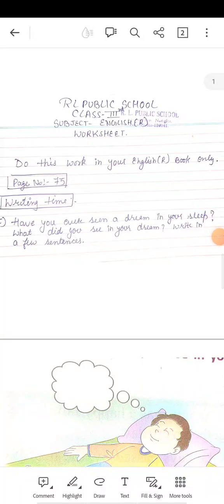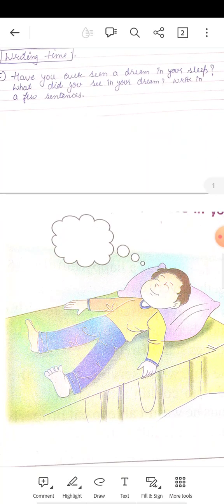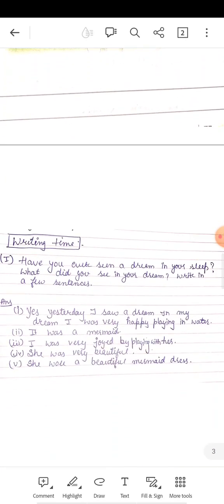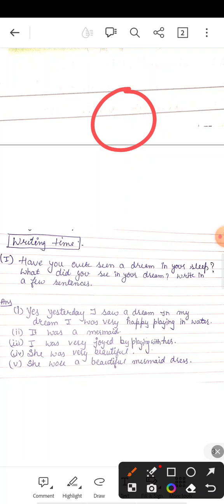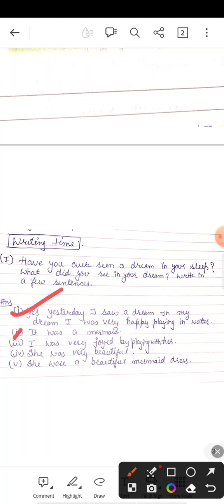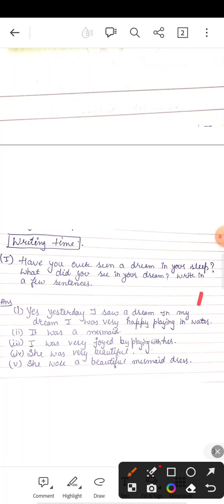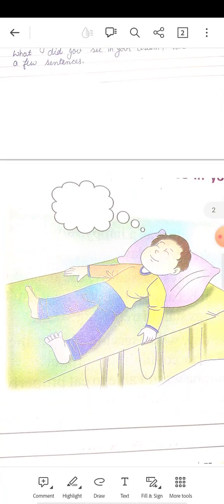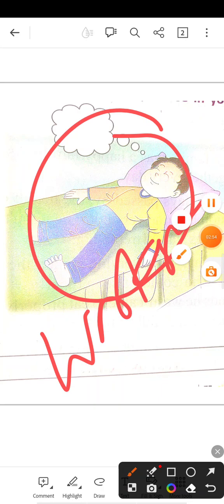Class 3 English worksheet | 3/11/23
Class 3 English worksheet
new class3 english worksheet